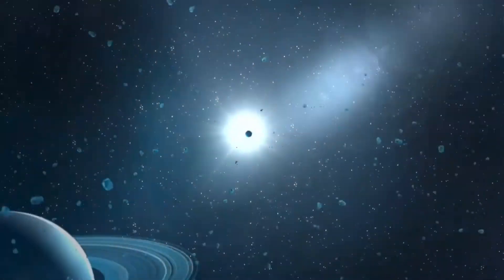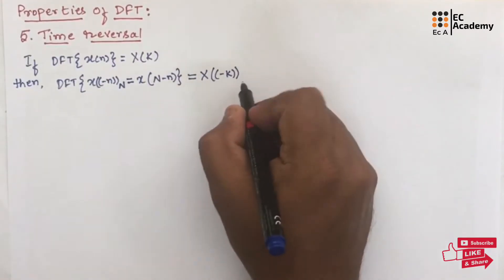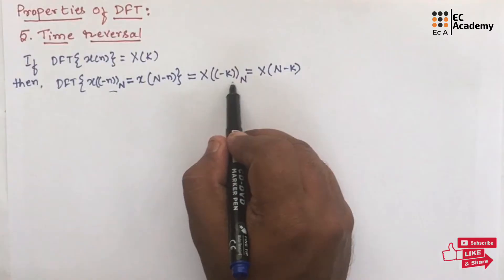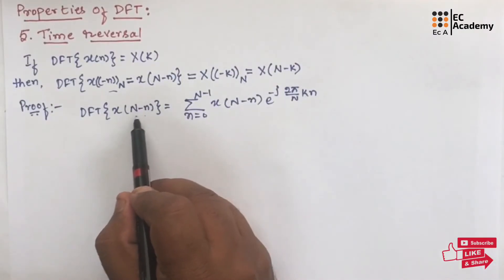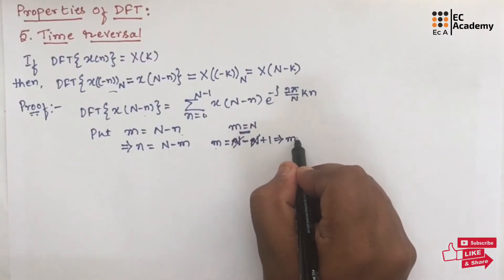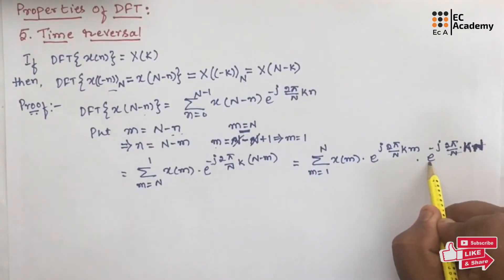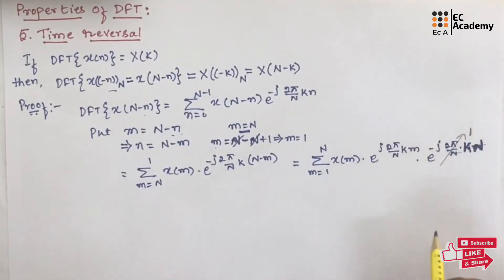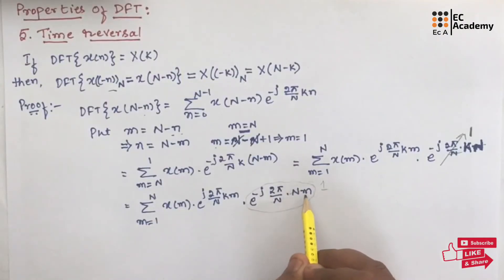Time reversal property of DFT in Digital Signal Processing || EC Academy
This EC Academy lecture provides a detailed explanation and rigorous proof of the Time Reversal Property of the Discrete Fourier Transform (DFT), a critical concept in Digital Signal Processing (DSP).

The Time Reversal property describes the relationship between a time-reversed discrete sequence and its corresponding DFT. We show that the DFT of a time-reversed signal is equivalent to a frequency-reversed DFT.

We formally prove the relationship:

DFT of time-reversed signal: DFT { x((-n) mod N) }
Corresponding frequency-reversed DFT: X((-k) mod N)
Which simplifies to: DFT { x(N-n) } = X(N-k)

Mastering this property is essential for students and engineers working on signal analysis and transform domain manipulation.

Topics Covered with Timestamps:

0:00 Introduction to the Time Reversal Property of DFT
0:12 Statement of the Property: DFT { x(( -n) mod N) } = X(( -k) mod N)
1:04 Interpretation of the Time Reversal Operation
1:40 Setting up the Proof using the DFT formula
2:22 Introducing the variable substitution: m = N - n
3:07 Re-writing the summation limits based on the substitution
3:53 Splitting and simplifying the exponential term
4:18 Using the property of e^(-j * 2 * pi * k * N / N) = 1
4:32 Isolating the DFT standard form
5:38 Final mathematical derivation and conclusion: DFT { x(N-n) } = X(N-k)
6:46 Summary of the Time Reversal Property